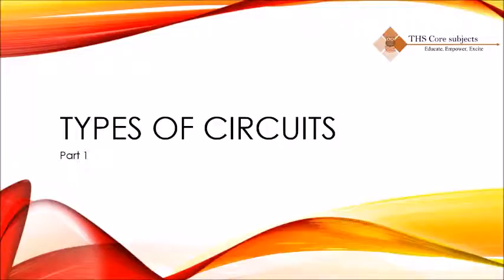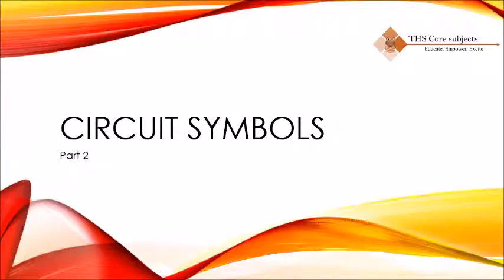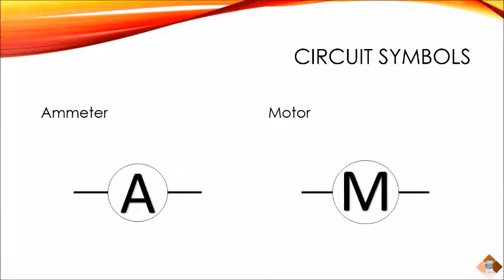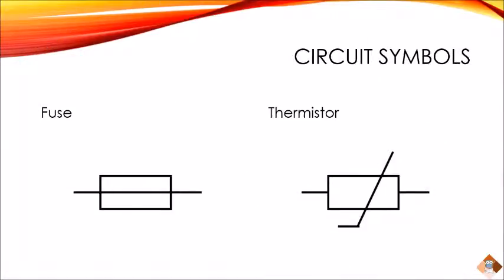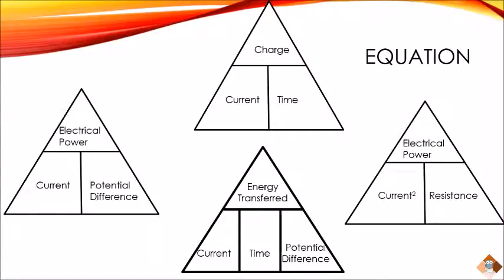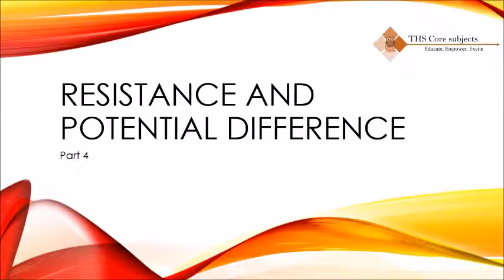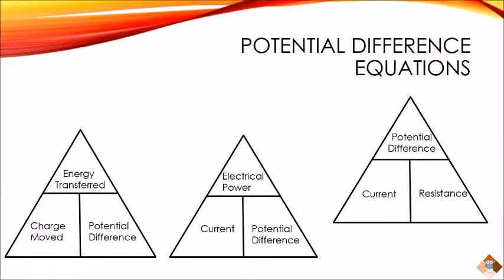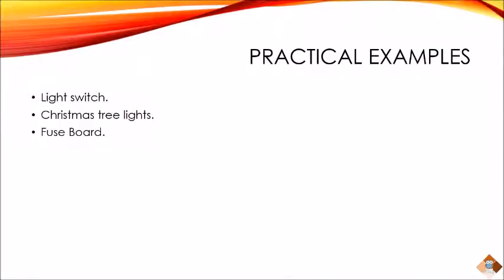Circuits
Electricity is an amazing thing and is used everyday, it is all around us. This video covers: Potential difference, current, resistance, circuit symbols and electrical current. All the resources mentioned in this video are available this is covered by the topic code Ph.03.